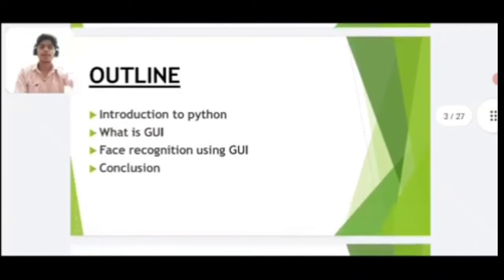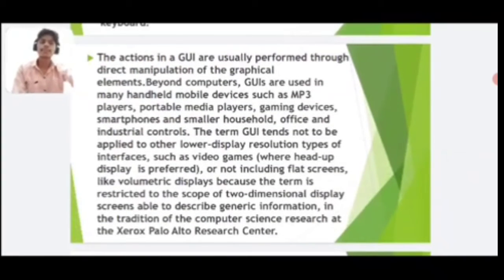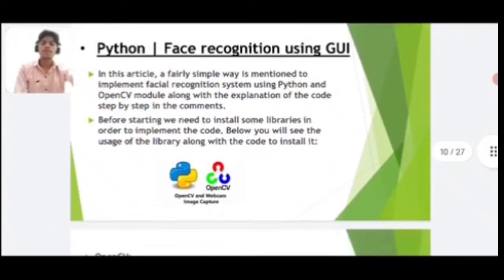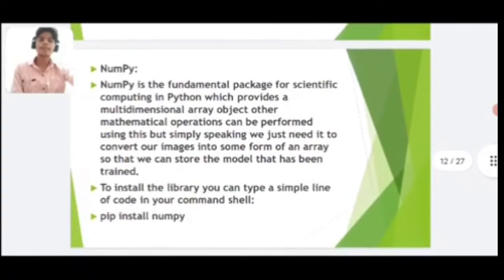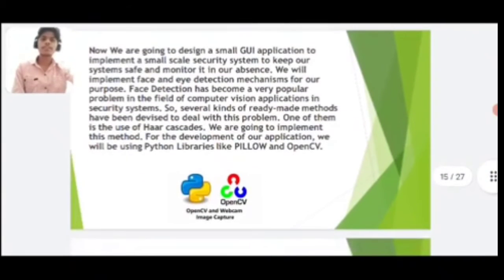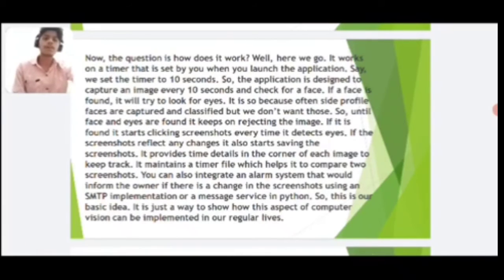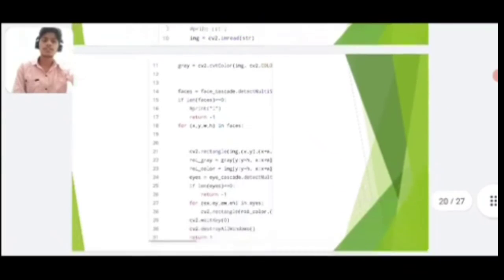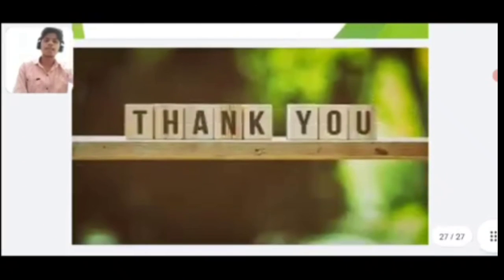February 26, 2022